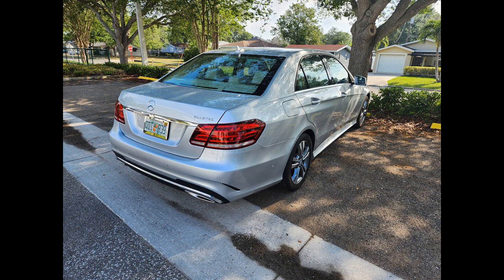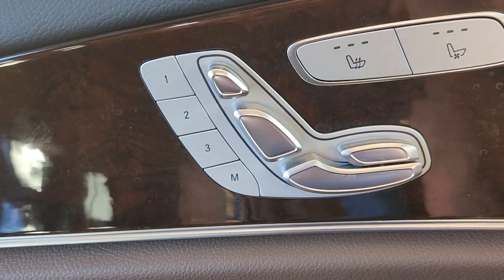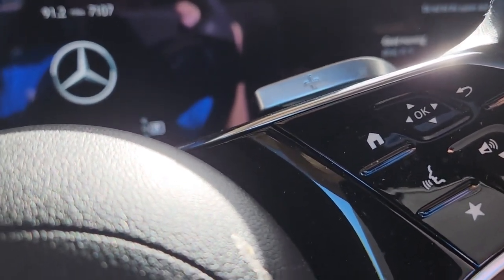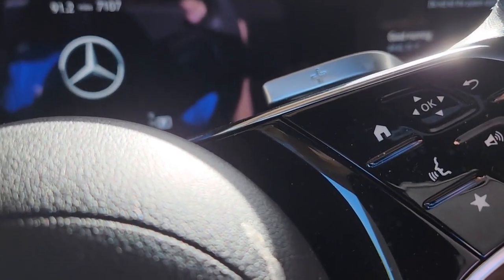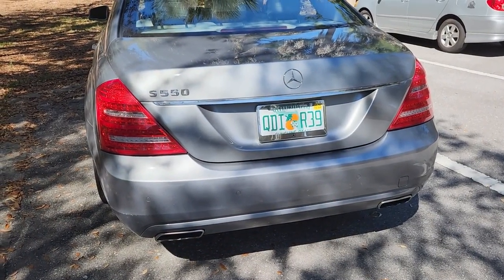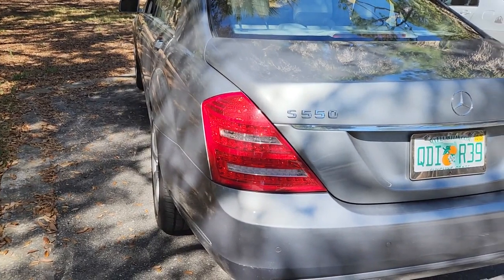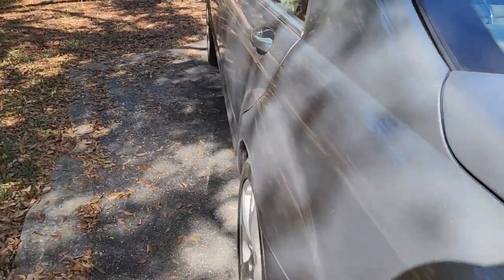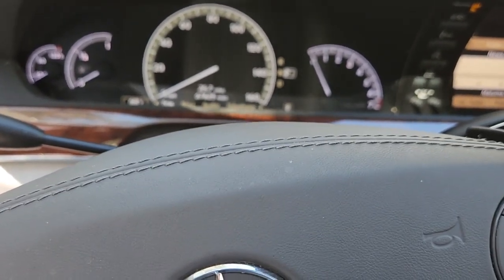The Next Mercedes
Geezer goes through three cars in six months!